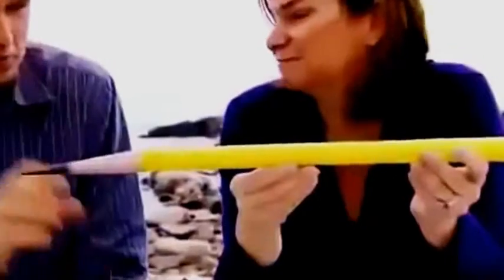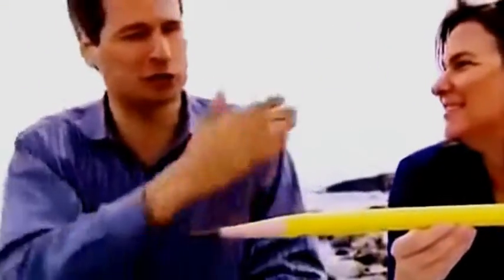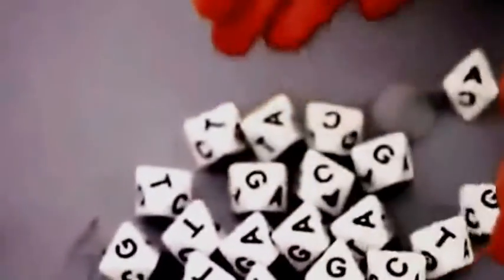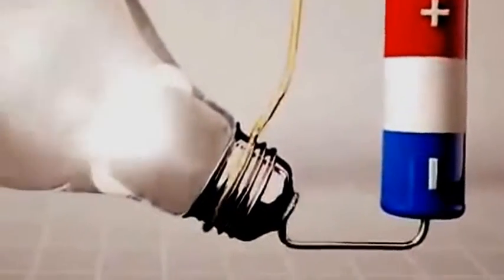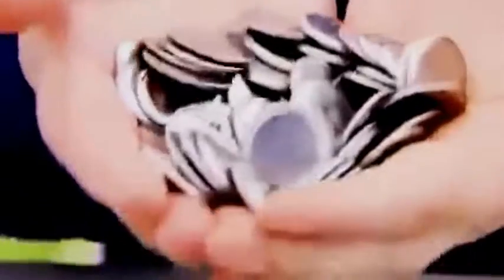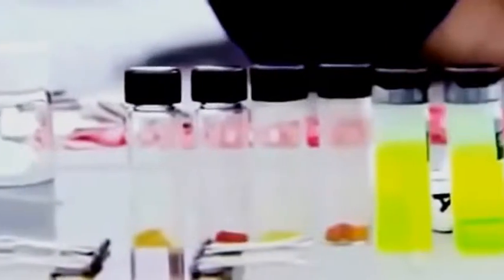Full Documentary Films 2015, Top Future Technologies Part02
Full Documentary Films 2015